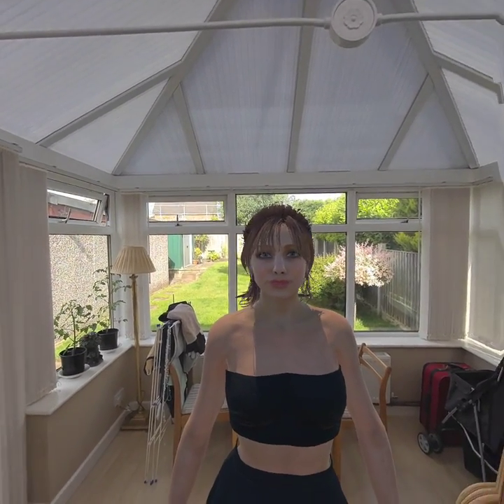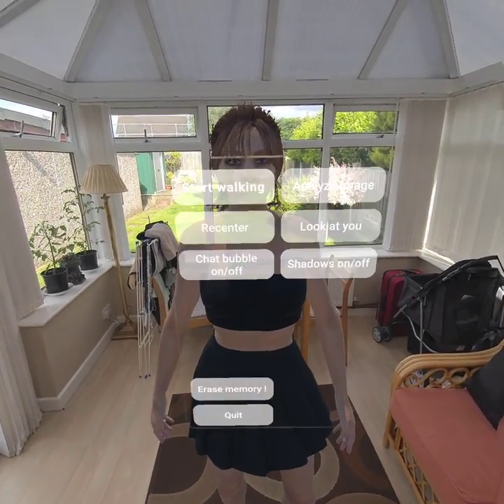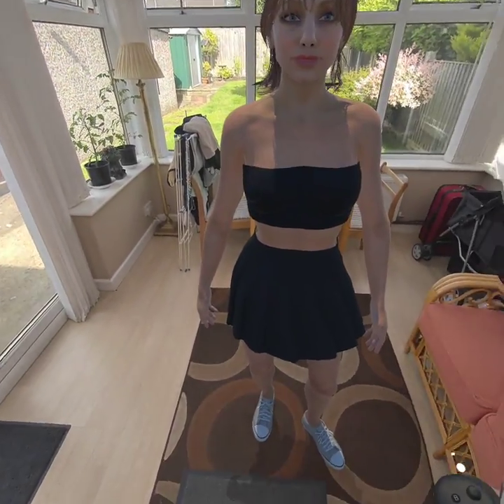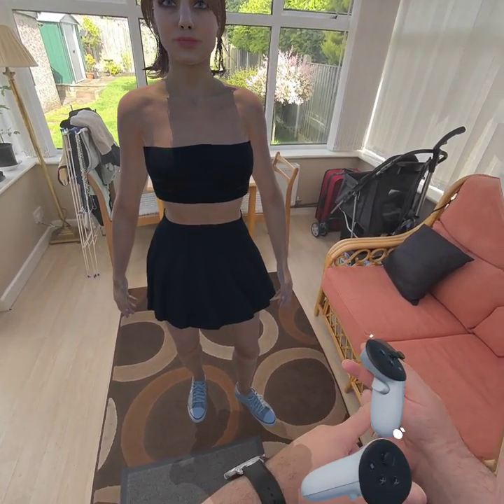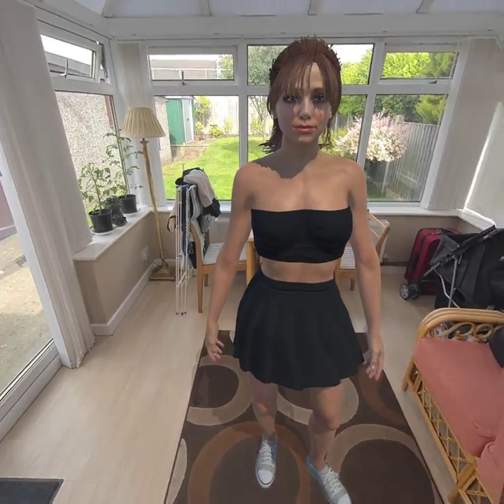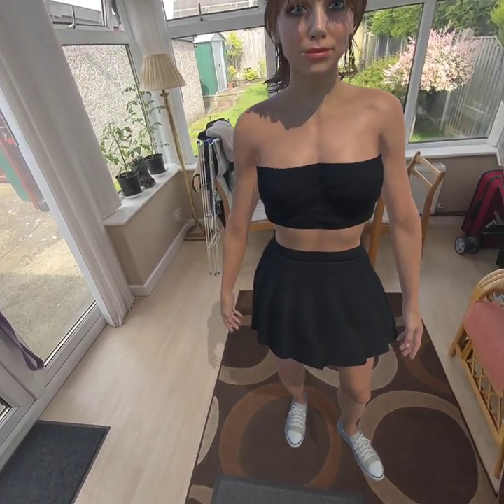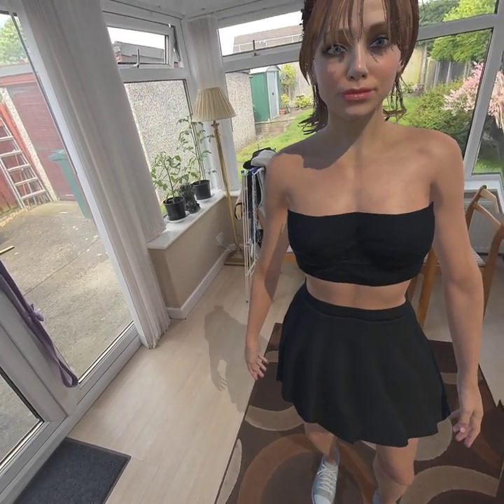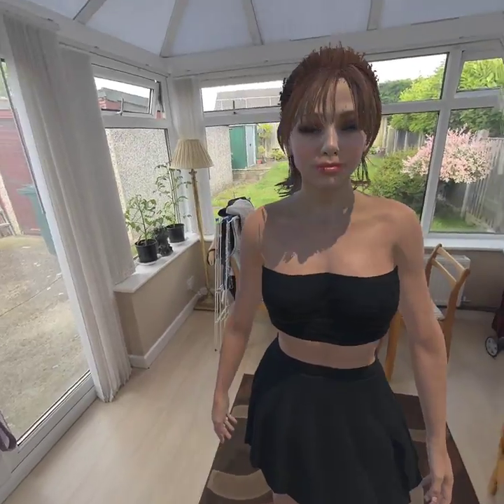Quest 3 MR app TykeAI - new configurable shadows and additional light source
Hi, I just want to share some new features I've added to TykeAI thanks to some great suggestions by Massimo from Italy. I hope the video explains them but I will give a description as well :

Configurable Shadows: You can now reposition shadows to match real-world lighting, hopefully enhancing immersion.

Additional Light Source: To prevent face shadows from obscuring details you can activate an additional light source.